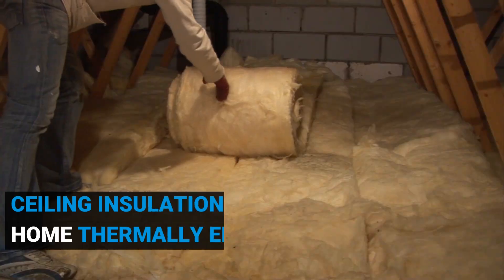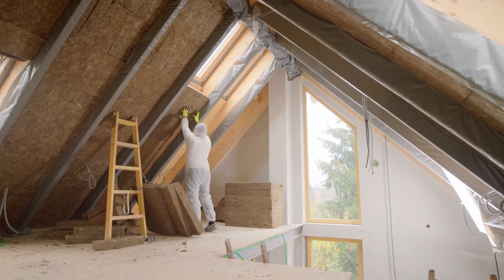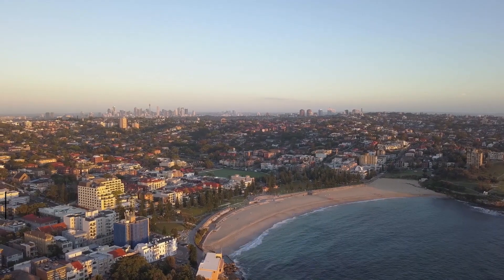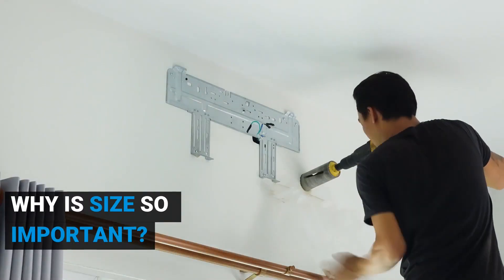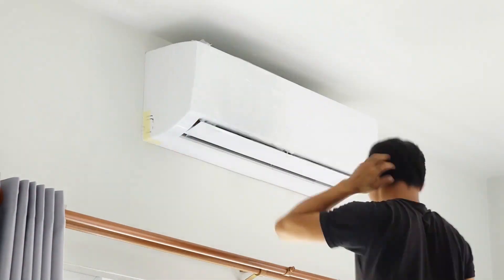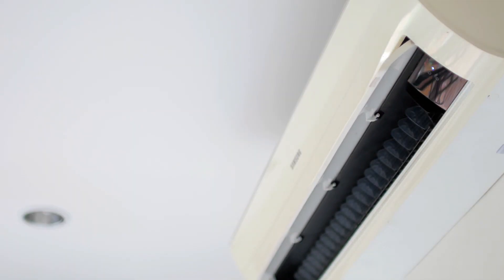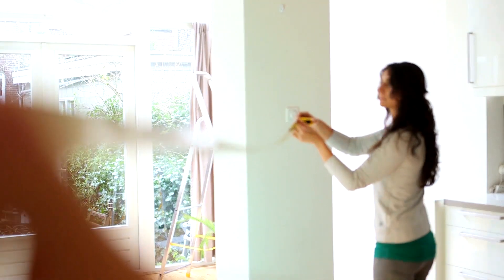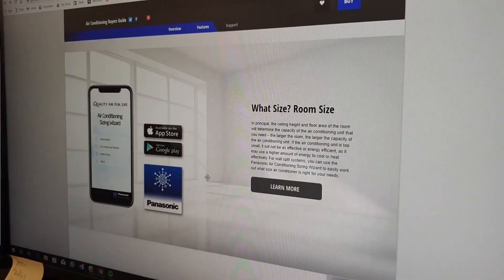What size air conditioner should you get?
Choosing the best air conditioner can be a challenge. What size do you need? How much will it cost to run and how noisy will it be? We'll help you find the right model for your home